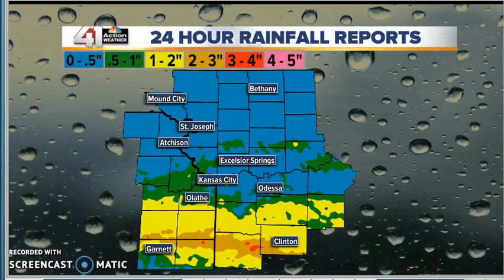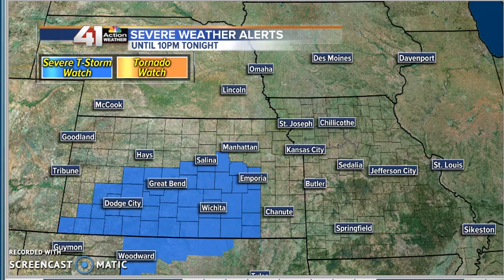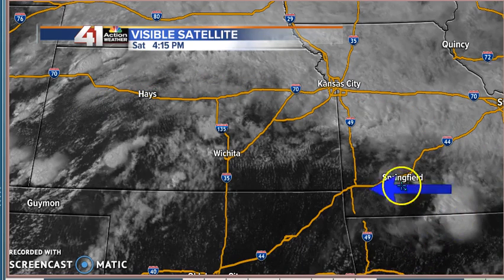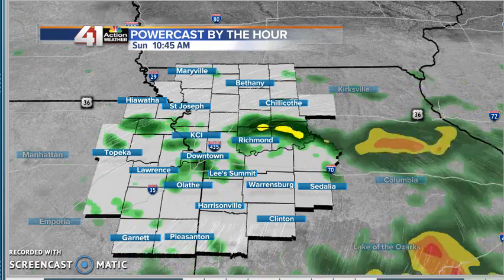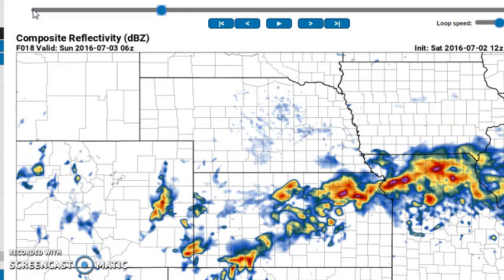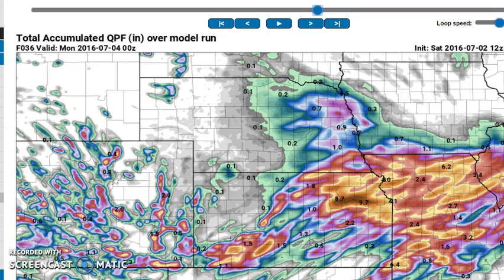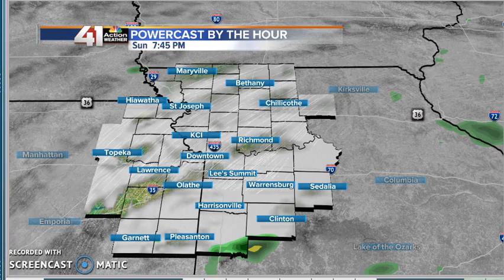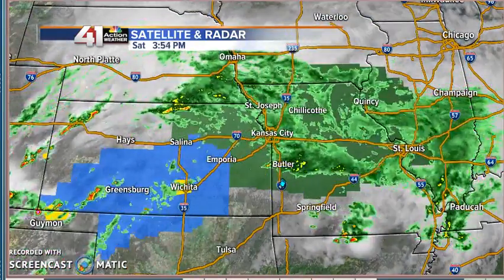JDs Soggy Saturday Video Blog - July 2, 2016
Already a wet start to the holiday weekend. We go over rain amounts so far, how much more to expect, and talk about when you can set off the fireworks.